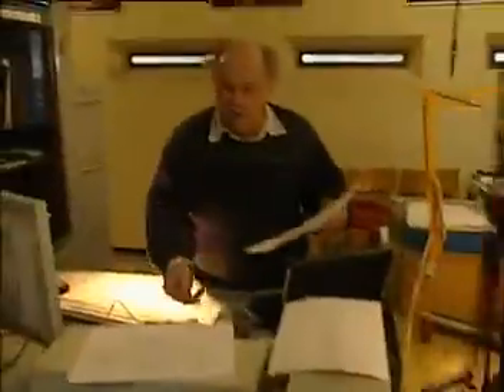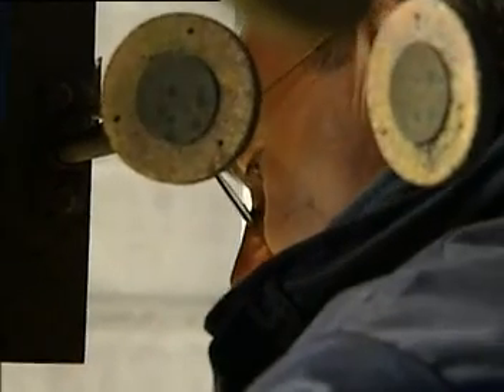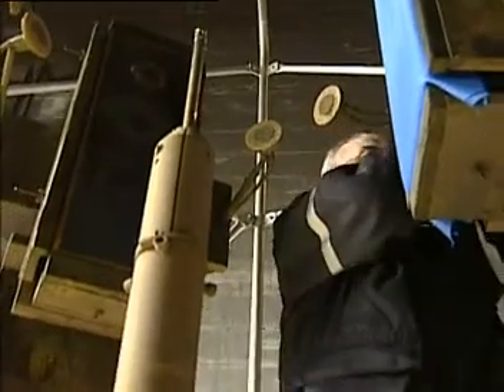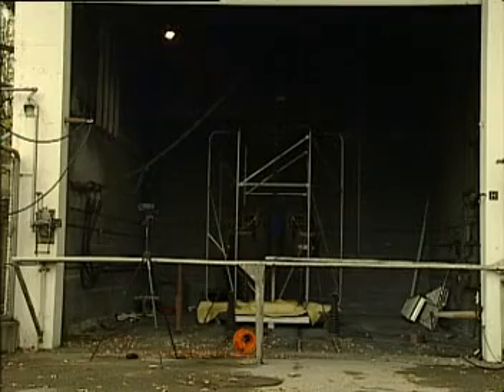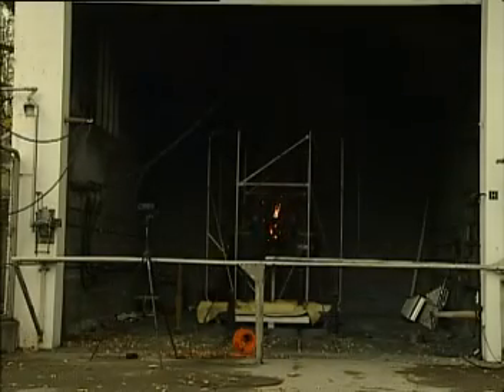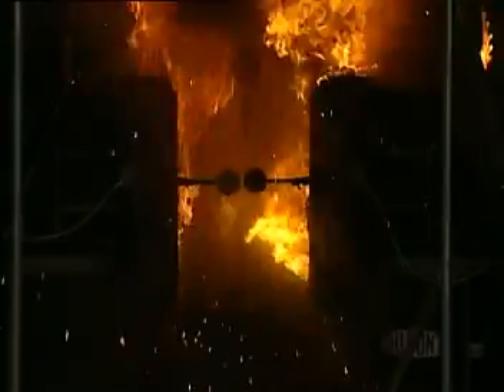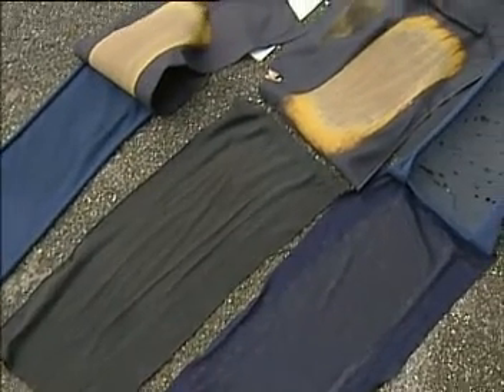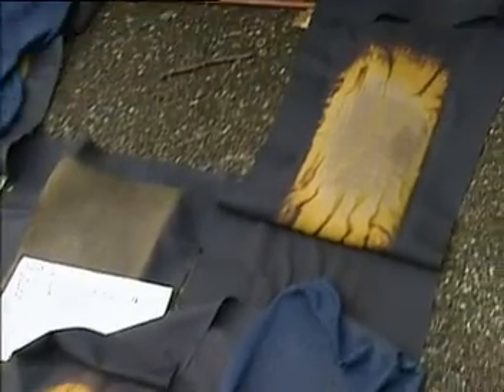DuPont™ Arc-Man® Demonstration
In order to choose adequate protective clothing, the potential heat energy from an electric arc needs to be calculated in a thorough risk assessment. The Arc-Man® electric arc testing system developed by DuPont measures the ATPV and EBT values of protective fabrics and garments in simulated open electric arc incidents according to IEC / EN 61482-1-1.